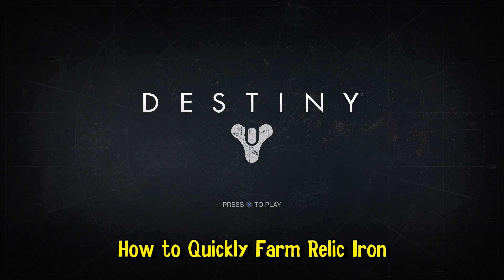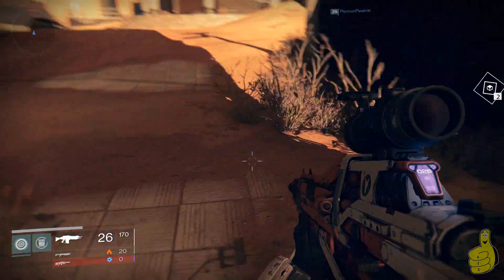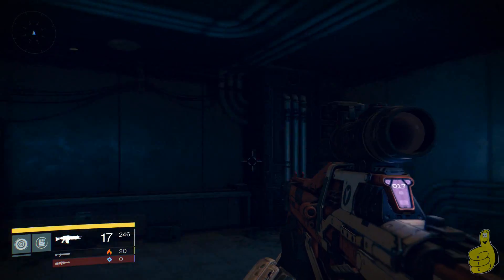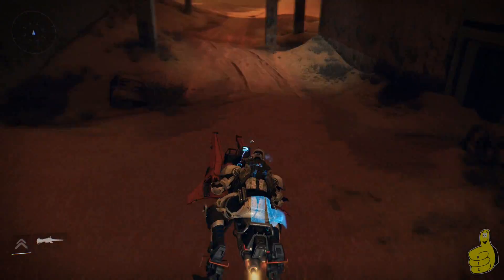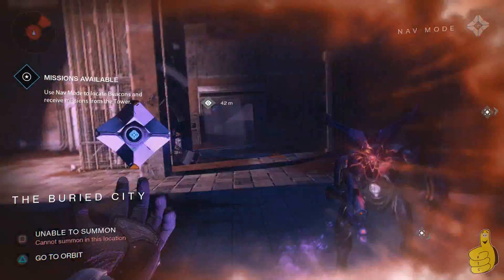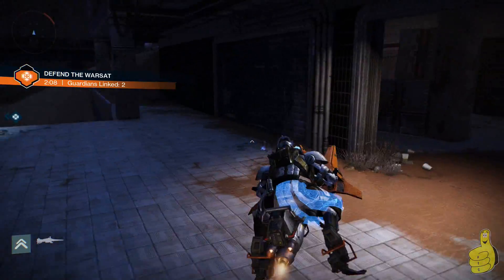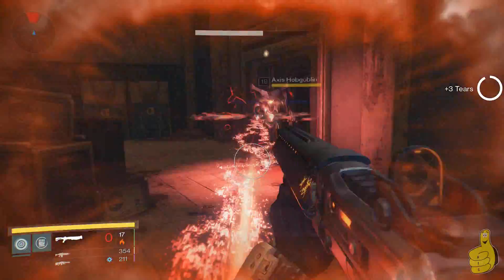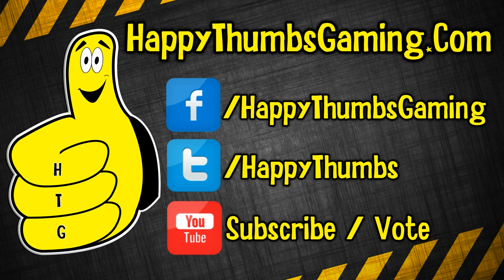Destiny: How to Quickly Farm Relic Iron (Long Route) - HTG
(HTG) Doug walks you through how to collect Relic Iron on Mars. Relic Iron are using to upgrade your rare and legendary guns and ammo so it is quite useful and will have to be used to gain rank after rank 20. Using this method you can collect 10+ per 4-5 minutes with some rounds gaining you as high as 15+. Note that this method was also done after the story was completed and can be done solo or in a fireteam. This method allows you to not only collect Relic Iron but also to open 3-5+ chests per round for chances to gain other items like armor weapons or even engrams on rare occasions, as well as public events as they spawn in this location every 30 minutes or so and to collect large amounts of glimmer.

Trophy/Achievements earned in this video: No
Trophy/Achievement